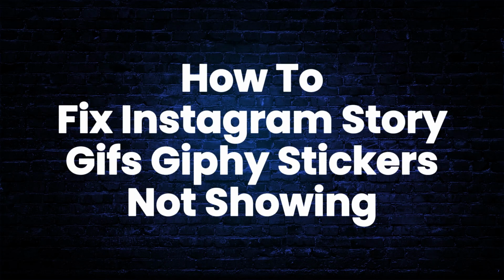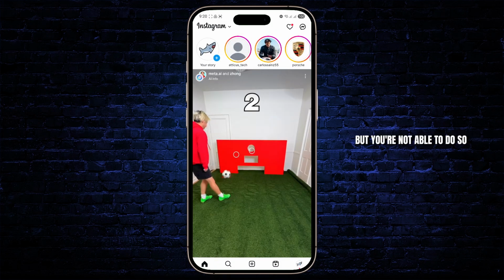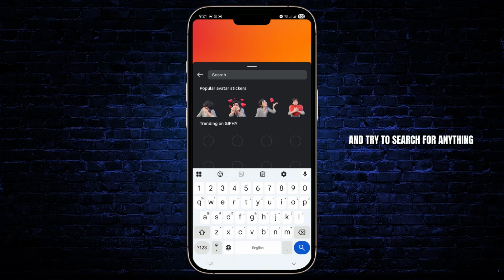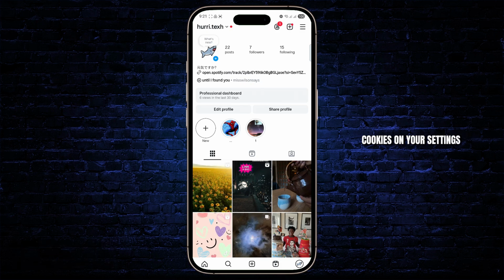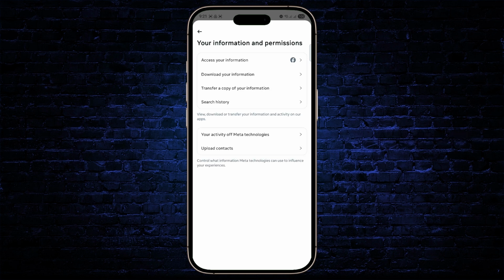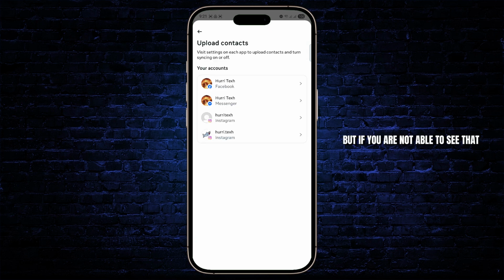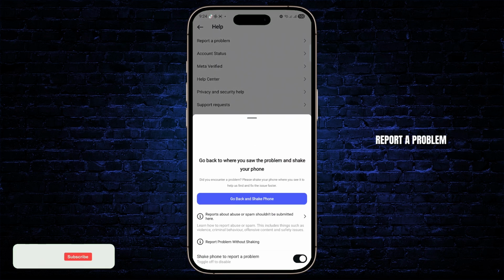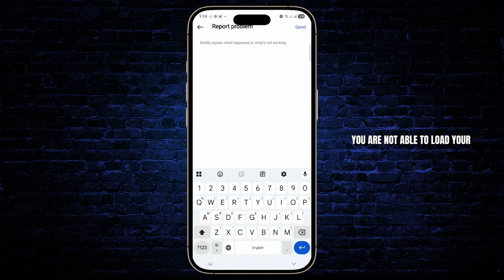Fix Instagram Story Gifs Giphy Stickers Not Showing | Giphy Gifs Not Loading on Instagram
Are Instagram Story GIFs or Giphy stickers not showing up? 😕📱 This quick 2025 guide will help you fix the problem of Giphy GIFs not loading or appearing on Instagram stories — fast and easy!

What You’ll Learn in This Video:
✅ Why Instagram Story GIFs are missing or not loading
✅ How to fix Giphy stickers not showing on Instagram
✅ Step-by-step solution for Android and iPhone users
✅ How to restore the Giphy feature and get your GIFs back
✅ Bonus tips to keep your Instagram stories working smoothly

Whether you're posting stories for fun or for your brand, this tutorial will help you get your Giphy GIFs working again in no time!

📌 Chapters:
⏱ 0:00 - Introduction
⏱ 0:10 - Fix Instagram Story Gifs Giphy Stickers Not Showing